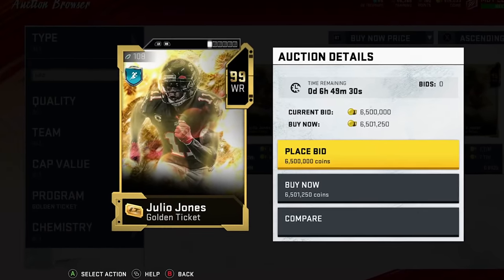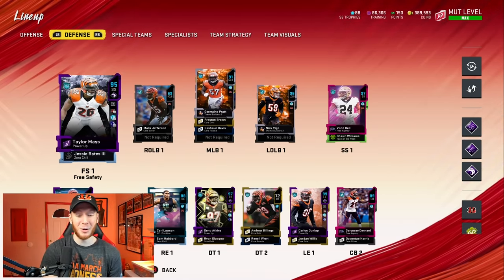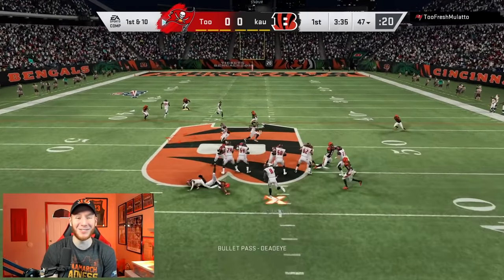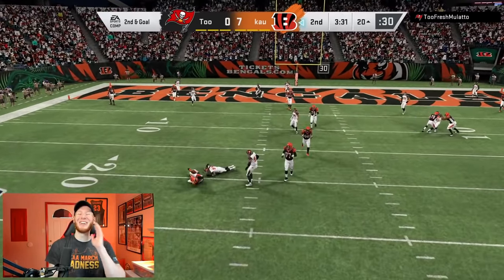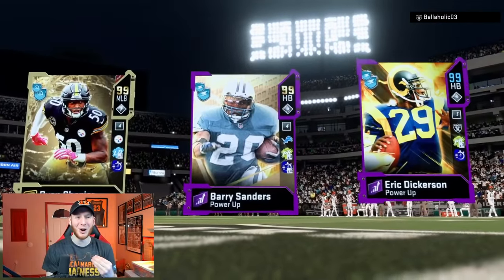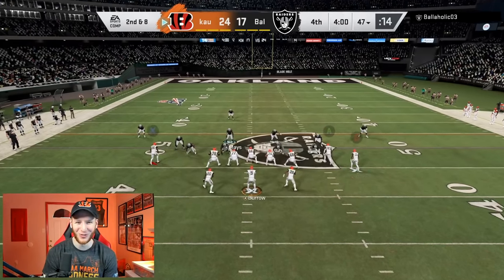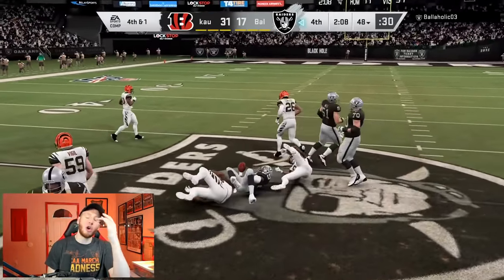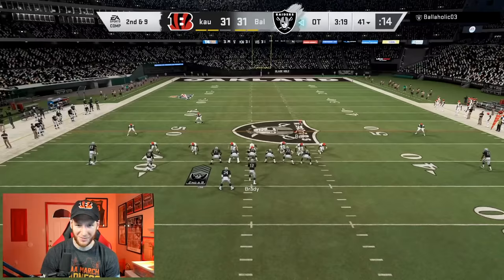The BEST All-Time Bengals Theme Team in Madden 20! [Team 18/32] - Ultimate Team Gameplay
2000 LIKES for the BEST
ALL-TIME FALCONS THEME TEAM
►Ebooks can be found on:

►In this Madden 20 Gameplay Video, I show you all the All-Time Bengals Theme Team (when I recorded)!

ALL MUSIC:

Hot Route Intro, Base Intro, + Background beats:
Times: 00:16, 00:28, 13:02 & 16:23

Times: 03:36, 05:05,  & 09:12

►04:41 Bass Drop - RedMoon & Meron Ryan - Heavyweight [NCS Release]

►Music: Illenium ft. Nina Sung - Only One [Proximity Release] at 09:59

►Music: Keys of Moon Music - The Epic Hero at 18:31

Time: 21:25

ALL SOUND EFFECTS:

Time: 00:28

►Cartoon ["Slip"] Throw Sound Effect
Created by: copyc4t
Time: 13:57

►Record Scratch Sound Effect
Created by: luffy
Time: 04:59

►The Redskins Logo on the "Theme Team Overlay" originated from Chris Creamer’s SportsLogos.net. Sports Logos is a free museum of logo and uniform history.